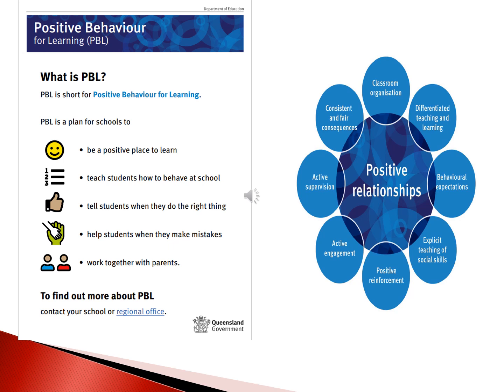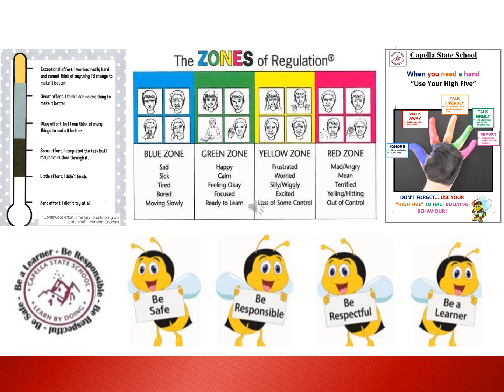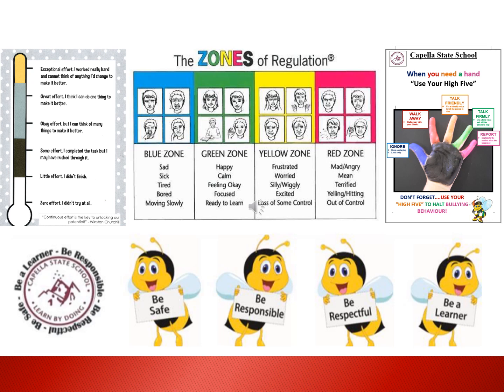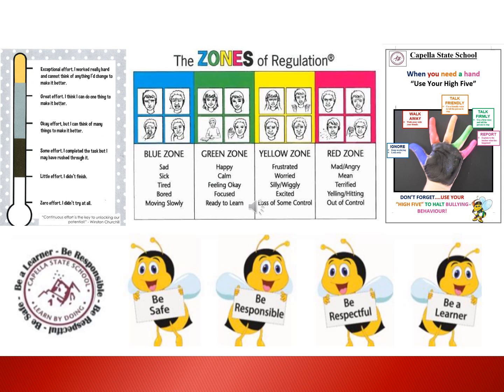Year 2 3 Parent Info Session 2023- Mrs Schoo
Mrs Schoo tells us about her 2/3 class for 2023.